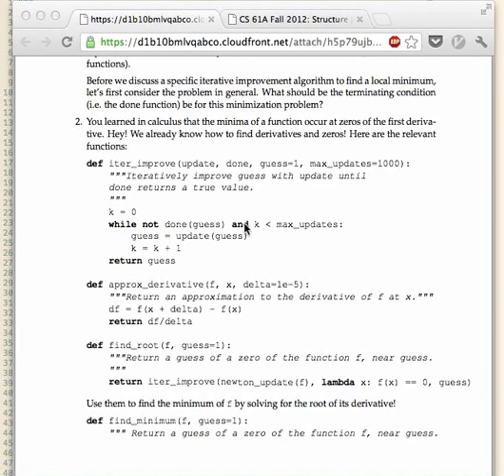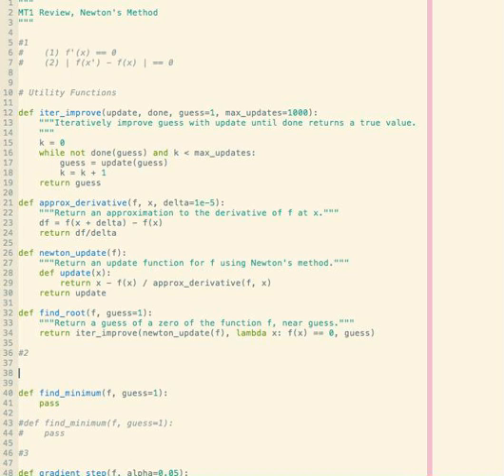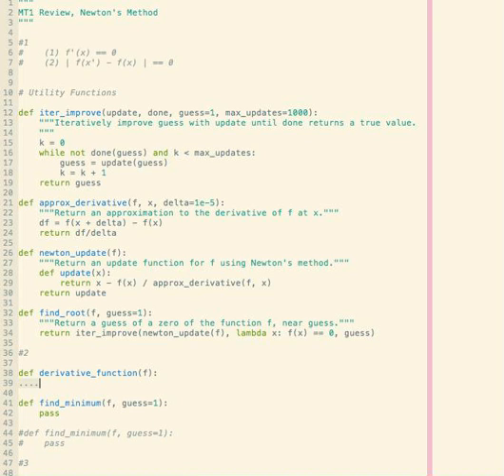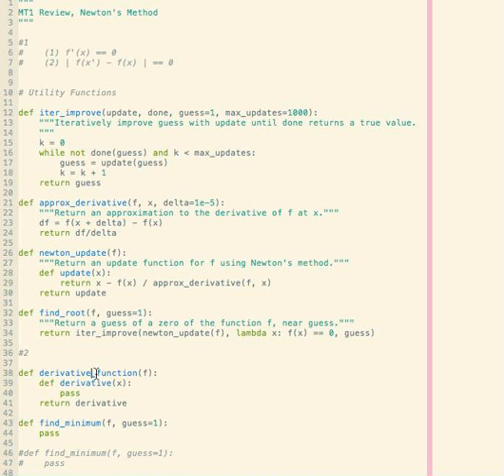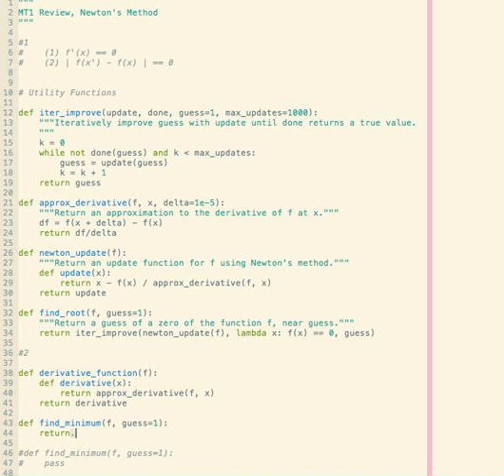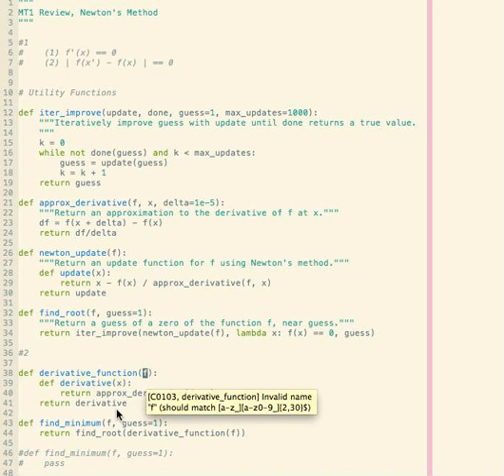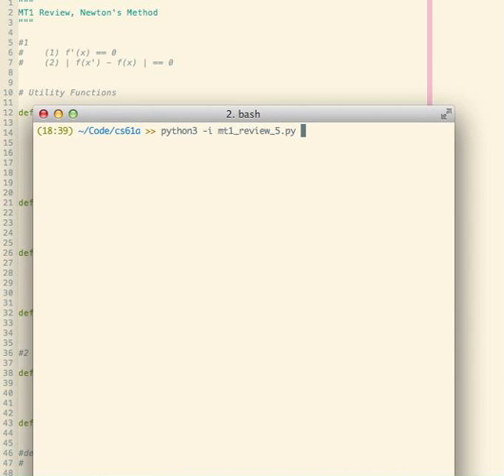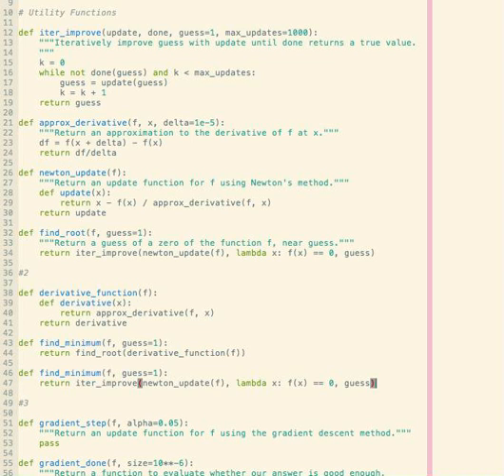Fa12 MT1 Review #4.2